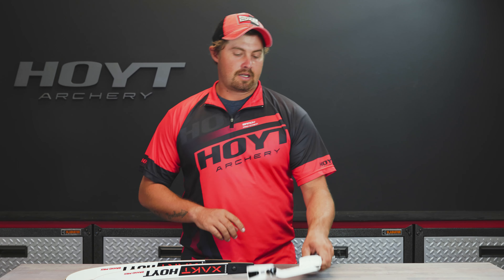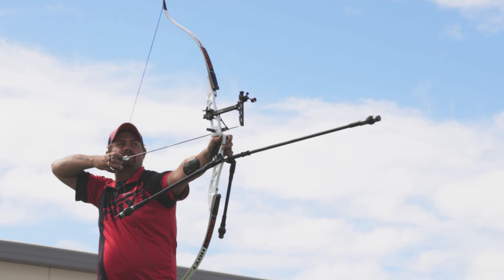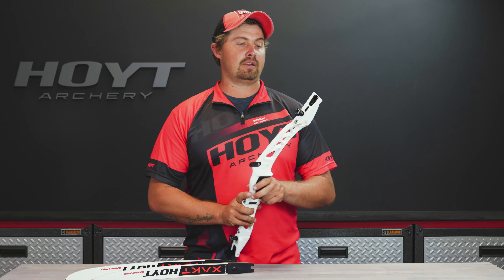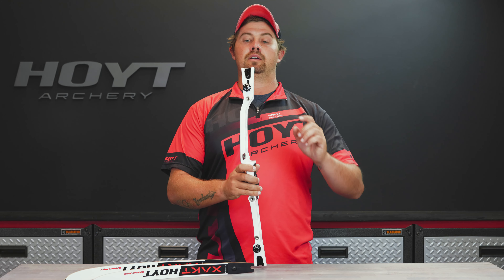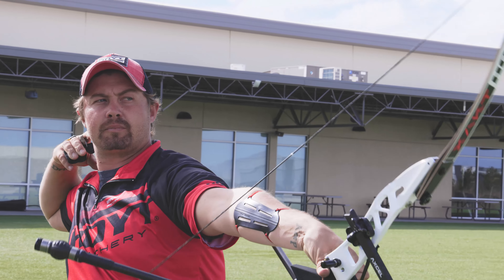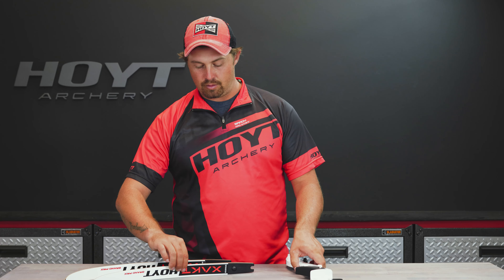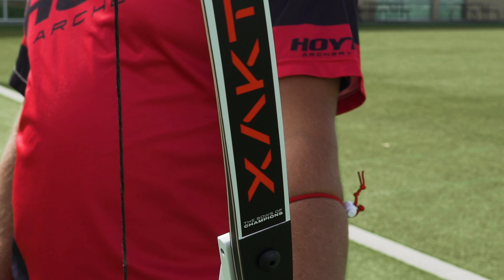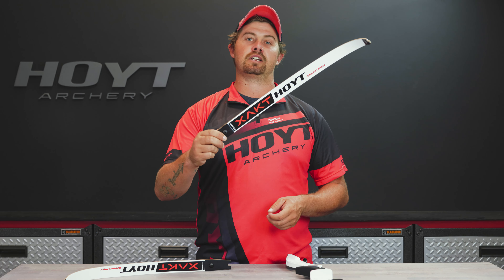BRADY ELLISON REVIEWS THE NEW HOYT XAKT